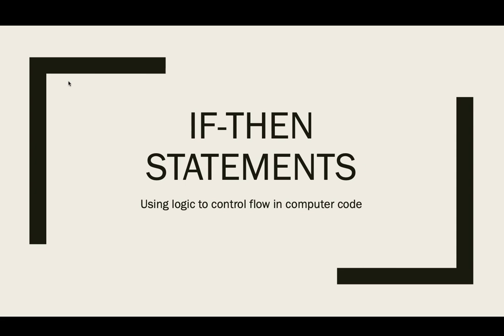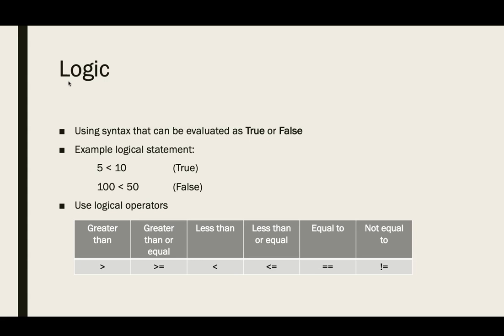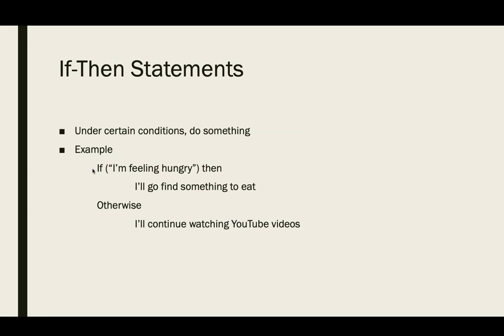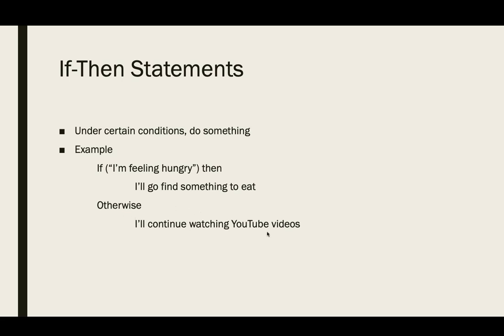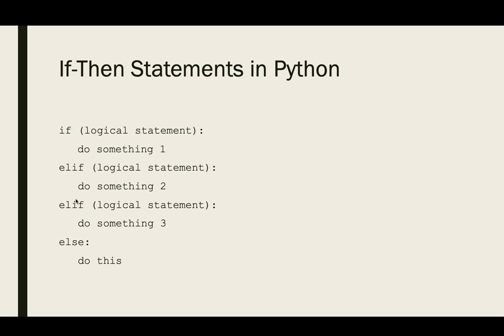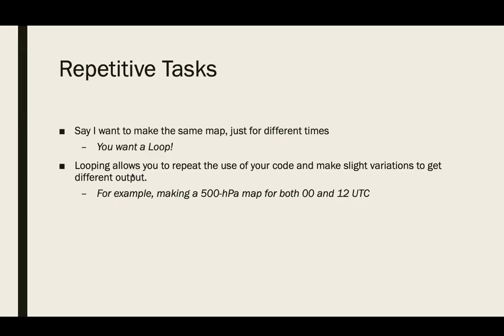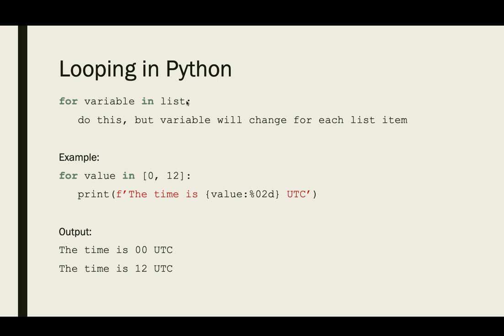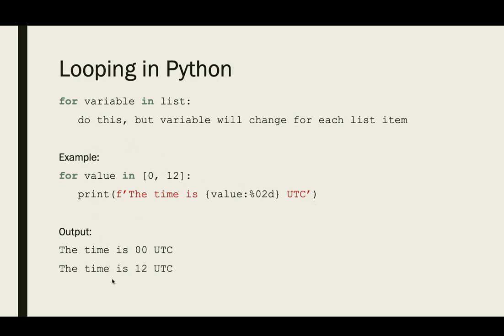IfThen Looping Overview